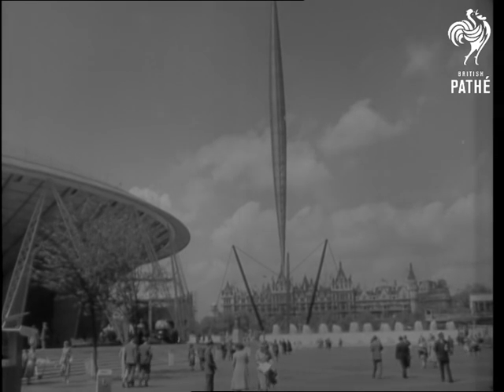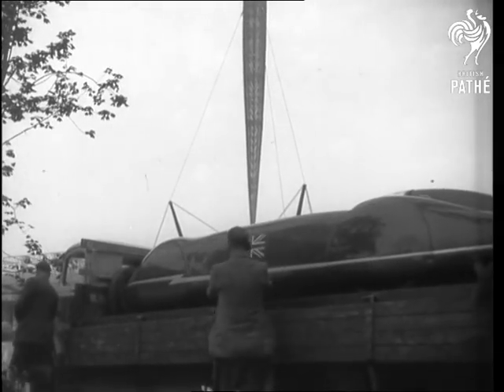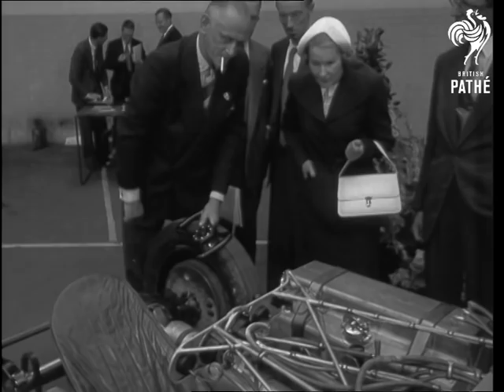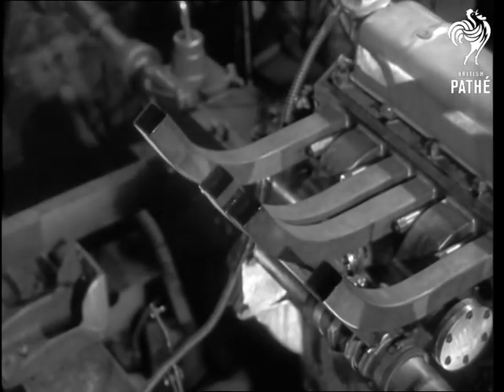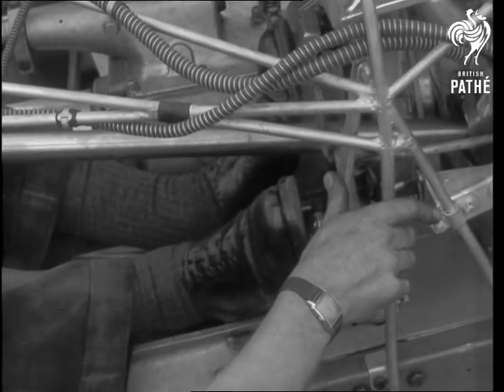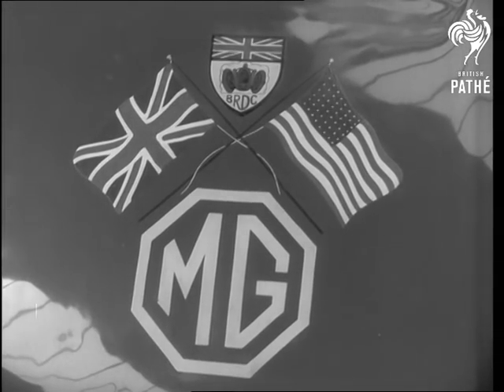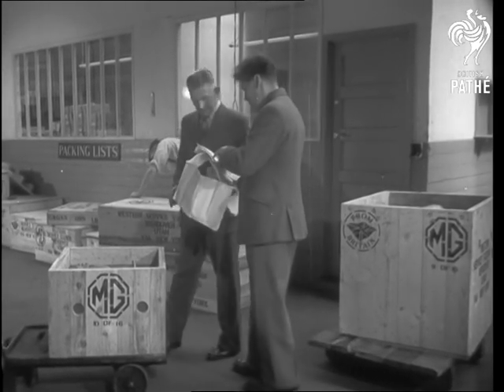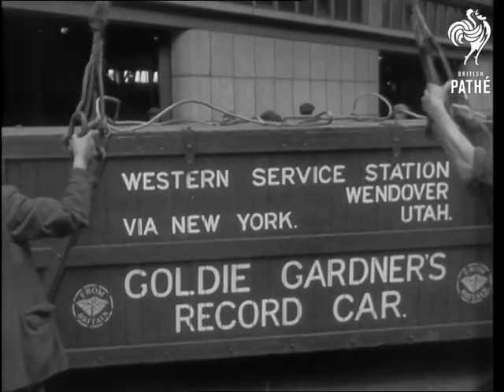Exhibit B801 - Reel 1 (1951)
Reel 1.  A presentation by the Nuffield Organisation.

The Dome and the Skylon at the Festival of Britain.  Transport Pavilion.  Exhibit B801 is an all British MG Special sports car driven by Lieutenant Colonel A.T. Goldie Gardner M.C.  The car is brought out of the Pavilion by several engineers.  A party  - Lieutenant Gardner shows secrets of car to members of the press.  C/U shots of the engine, wheels, chassis, dashboard etc.  Men perform fine tuning of the engine at MG factory at Abbingdon.  Top men at the MG factory are involved in the checking procedure.  The hammock type seat is displayed.  The body of the car is lowered on to the engine.

The "magic midget" is wheeled into a crate to be packed by Nuffield Exports Ltd.  Wheel covers are taken off.  C/U of hand with spanners, nuts and bolts.  Car and spare parts are secured in crate.  Logos are put on outside of crates "MG" and "From Britain".  The crate is loaded on to a truck, bound for Southampton, Hampshire.  The crate is lifted on to the liner.
 FILM ID:1609.02